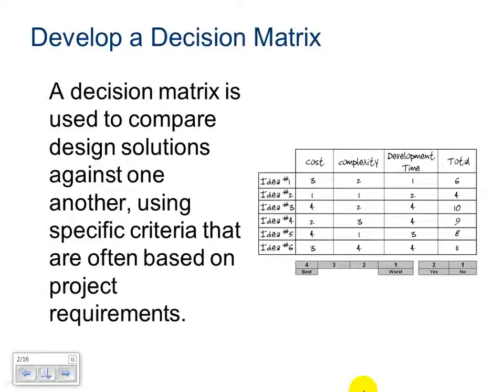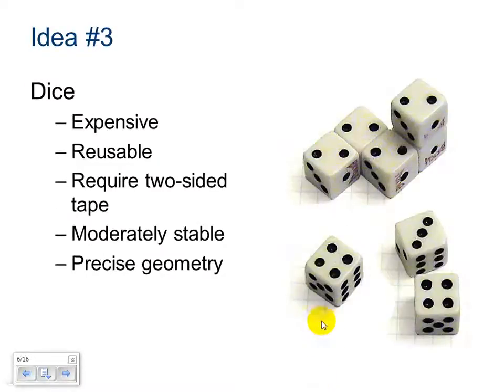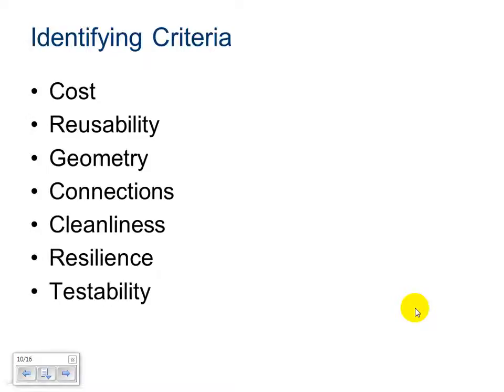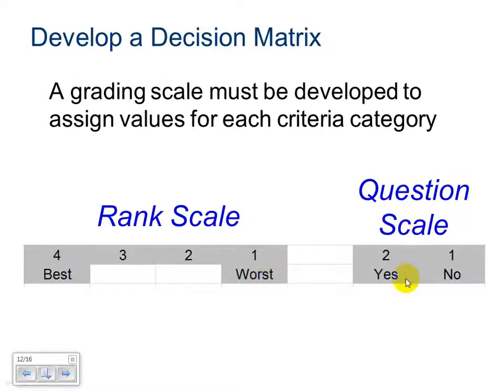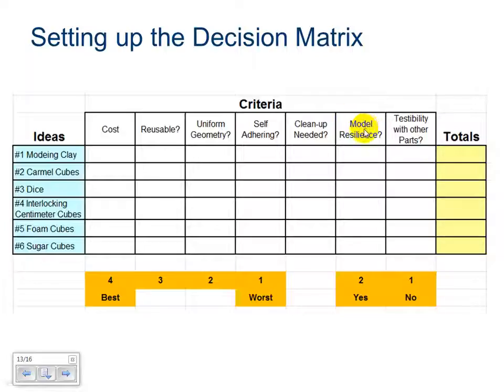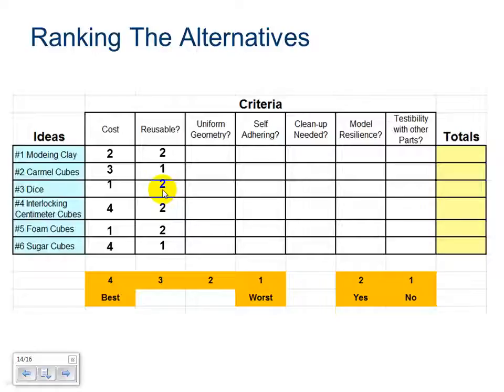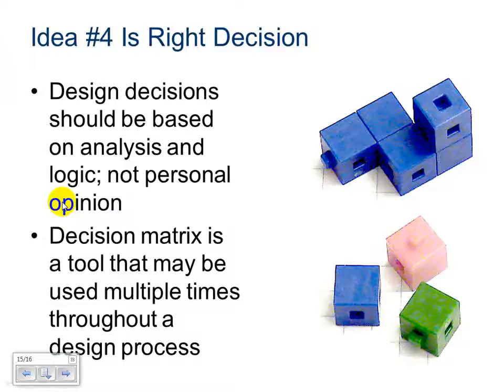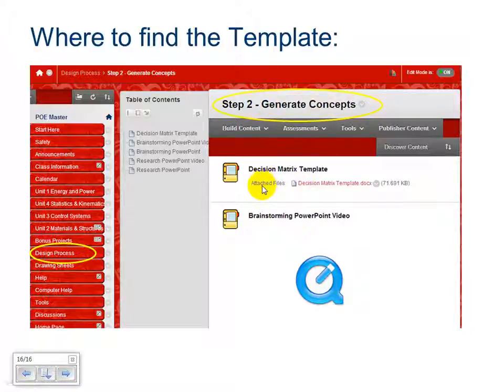Decision Matrix PowerPoint Video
Decision Matrix video